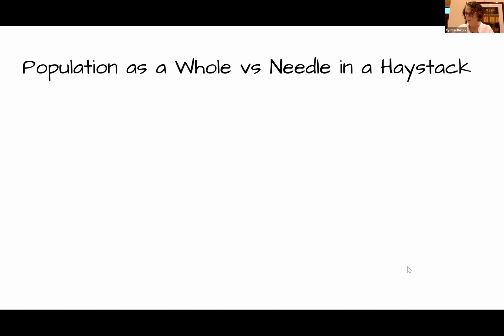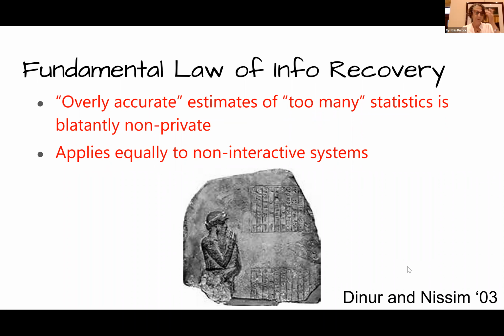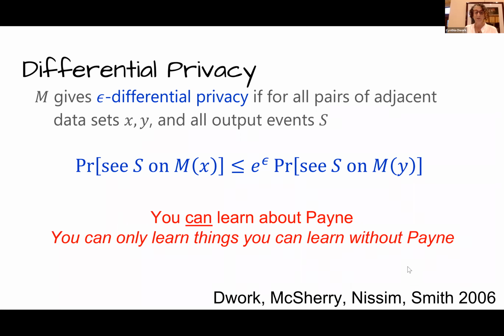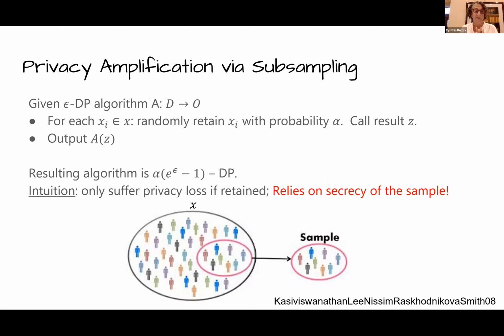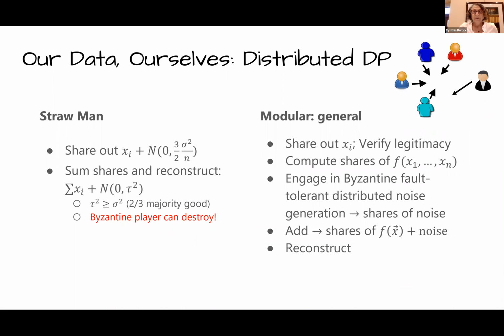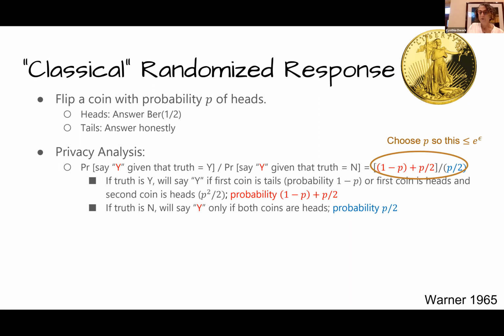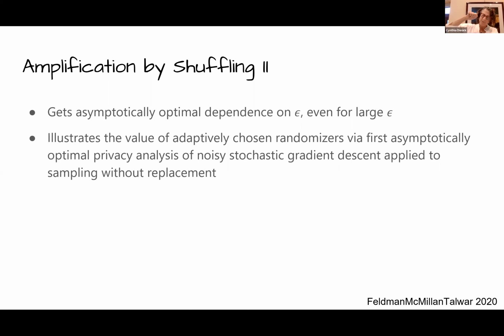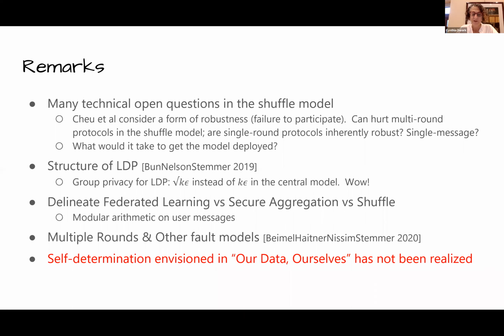PODC 2021 Keynote: Cynthia Dwork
Talk title: "Differential Privacy in Distributed Environments: An Overview and Open Questions"